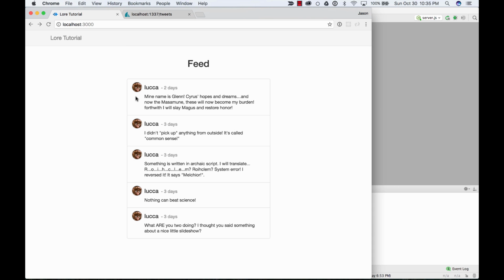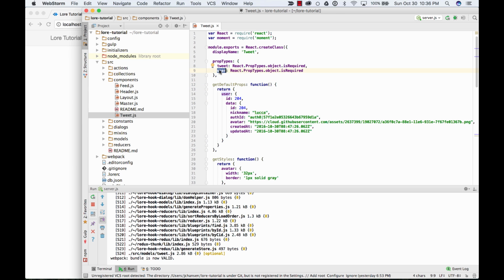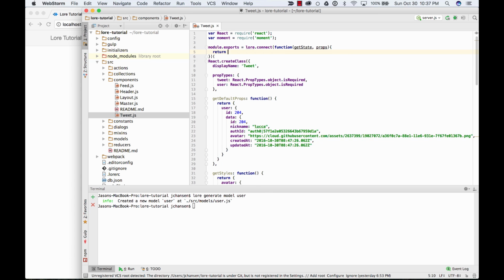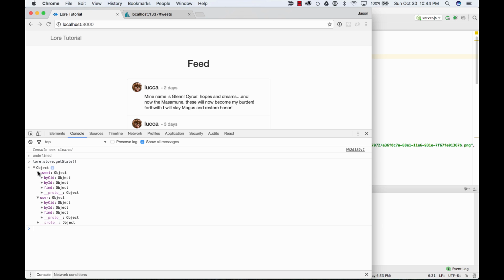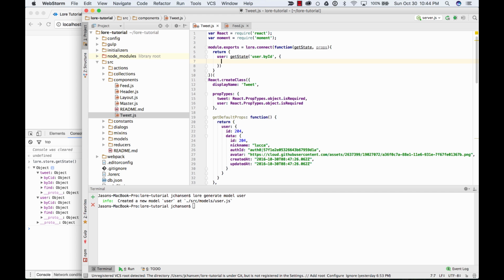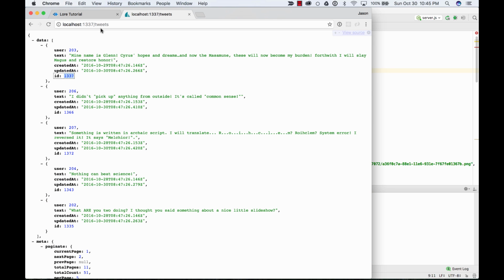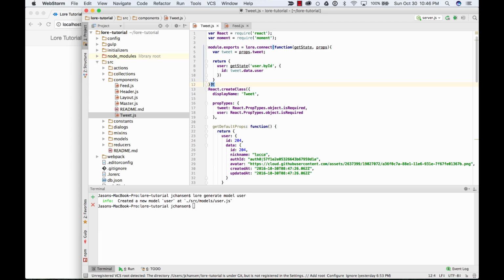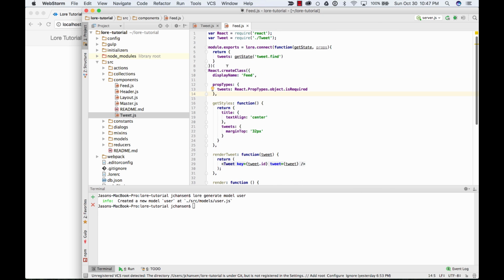Lore Tutorial - Fetching Data - Step 5